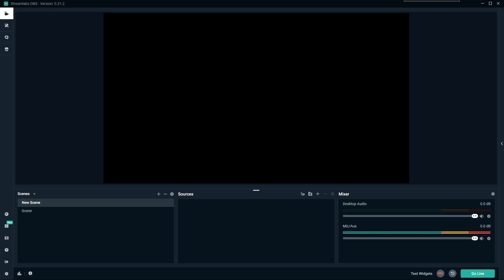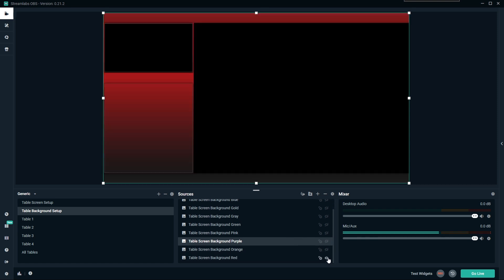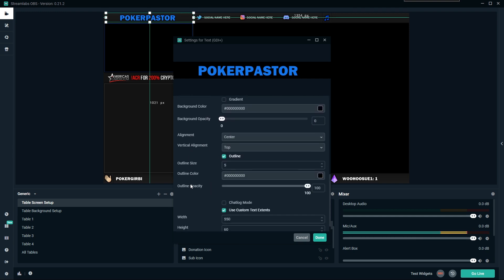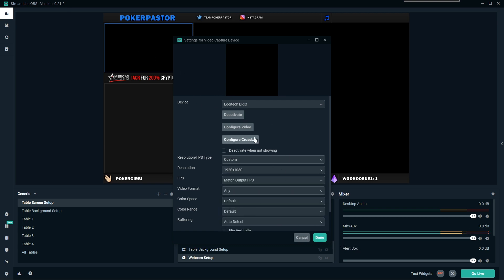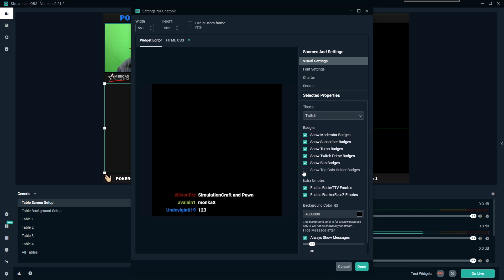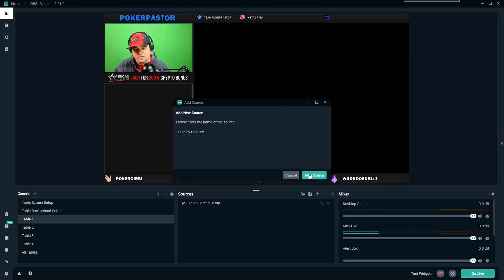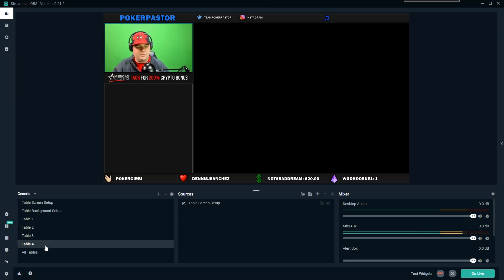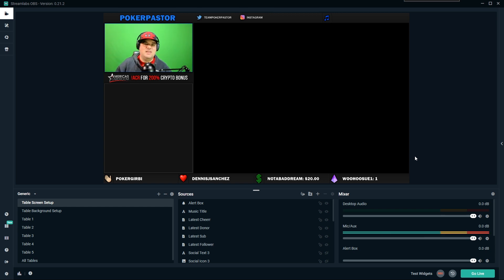Free Twitch Poker Overlay - Install Right into Streamlabs OBS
Download a completely FREE, customizable Poker Overlay for twitch.  Imports right into Streamlabs OBS!  This tutorial walks you through how to download the files and make your own stream look!

QUESTION: Have a question about Poker, Life, or faith? Post in comments section of this video!

Camera - Logitech Brio
Ring Lights
50w LED Color Light

About:
Rob discusses how to customize this free resource to make your own template in Streamlabs OBS

As per and unless otherwise permitted under the United States Copyright Act, no part of the content of this video or any video published under PokerPastor, Rob Gardner, and other encompassed entities, shall be stored, copied, recreated, republished, or transported.

The advice, guidance, and principles outlined in all content produced by PokerPastor, Rob Gardner, and other encompassed entities are not guaranteed to be appropriate for your unique situation or business.  We recommend that as a consumer, you exercise your due diligence and research any and all strategies recommended to you before adopting them in your own business.  PokerPastor, Rob Gardner,, and other encompassed entities are not responsible for any damages that result from an effort to implement the information provided in this or any other video, article, social media post, and related publications.  Your use and viewing of any materials and videos published by PokerPastor, Rob Gardner, and other encompassed entities confirms your acknowledgement and agreement that Nevada law will apply to any and all disputes related to the aforementioned entities and that Nevada will serve as the venue for any disputes, claims, and litigious activities related but not limited to the materials produced by PokerPastor, Rob Gardner, and other encompassed entities.

PokerPastor, Rob Gardner, and all other associated persons including but not limited to independent contractors, employees, and affiliates, research and review all content for this site to the best of their abilities but make no guarantees, representations, or warranties as to the complete accuracy and inclusion of all relevant information for each video, including but not limited to all video streams, suggested and provided links and resources.  All parties specifically disclaim any implied warranties of merchantability or fitness for any and all purposes.